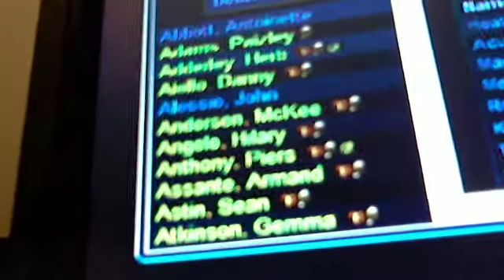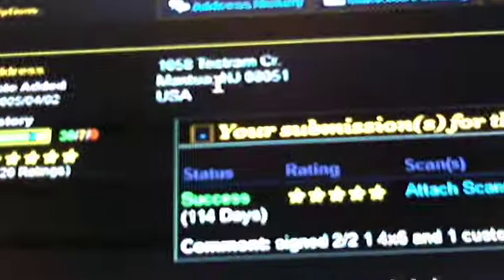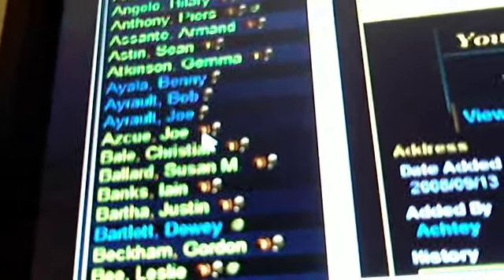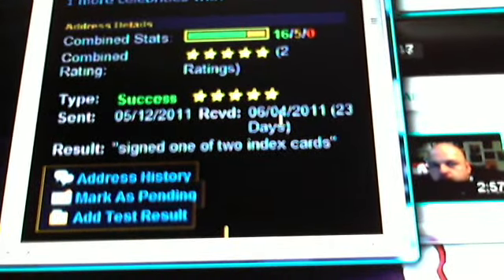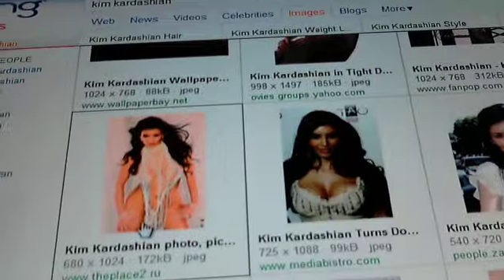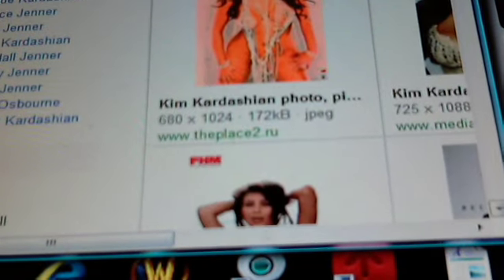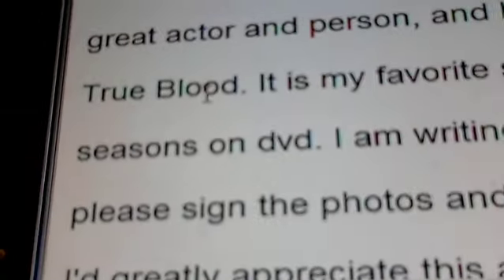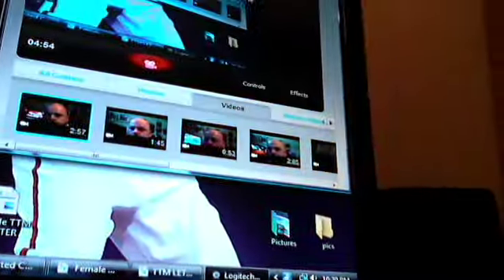HOW TO DO TTMS !! (BLOODSPAWN STYLE)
SEVERAL PEOPL EHAVE ASKED ME OVER THE LAST FEW WEEKS TO DO A VIDEON EXPLAINIG HOW I DO MY TTMS. SO HERE IT IS MY ENTIRE PROCESS BEGINNING TO END.